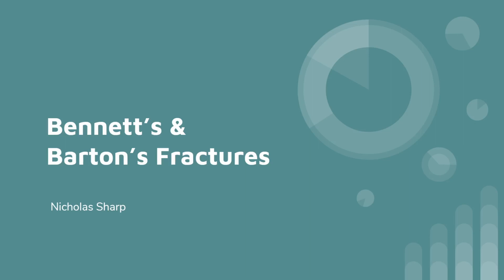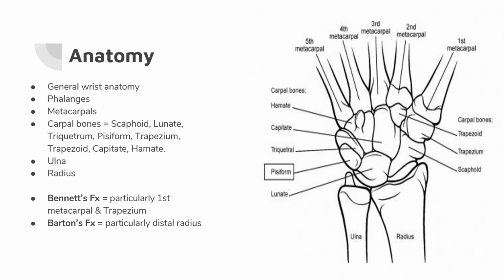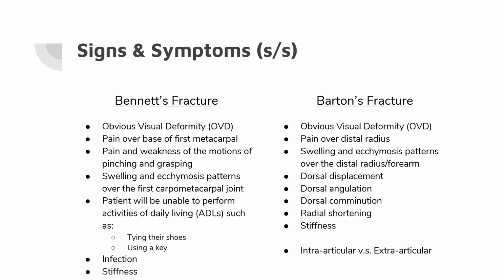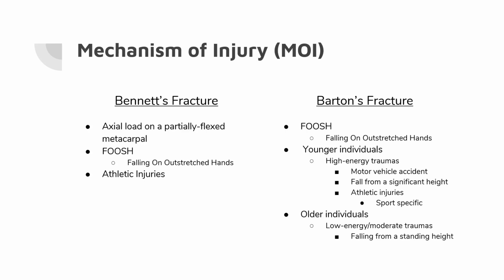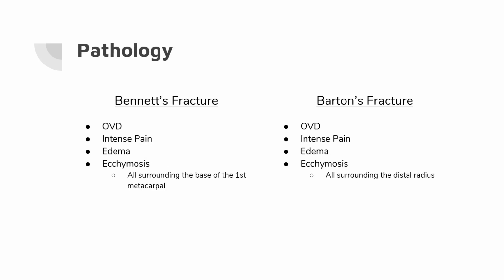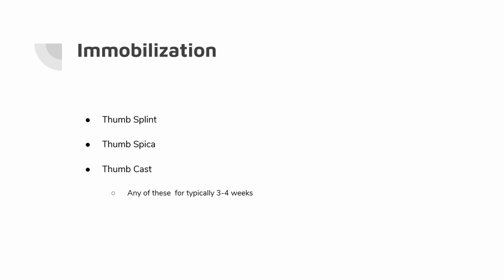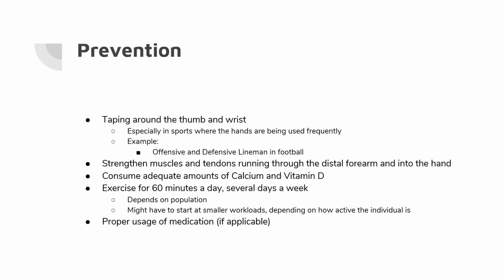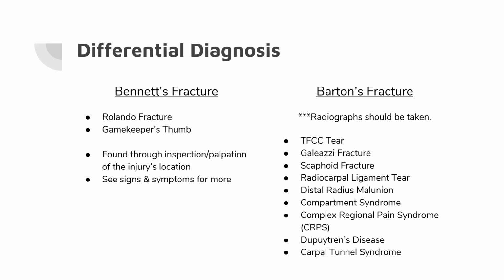Bennett's & Barton's Fractures N Sharp